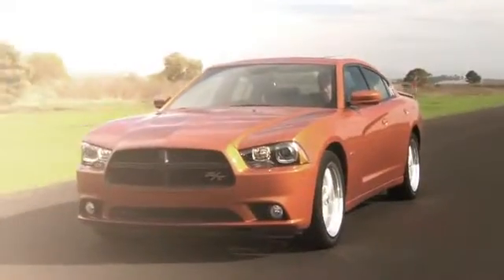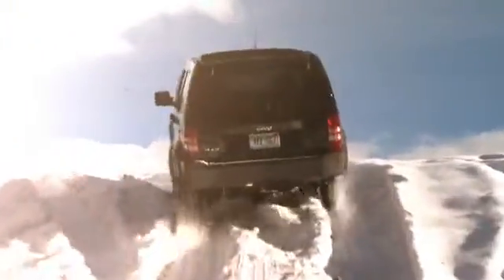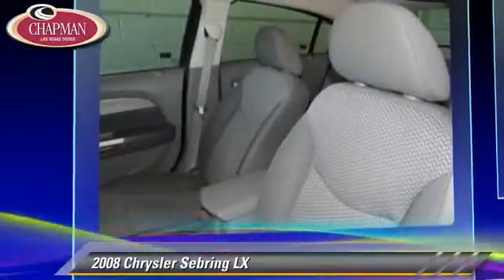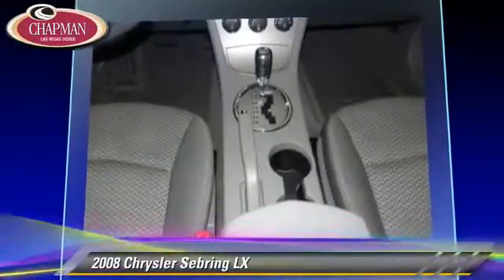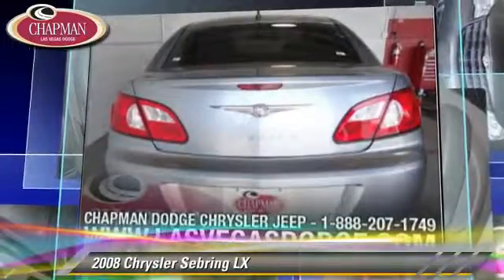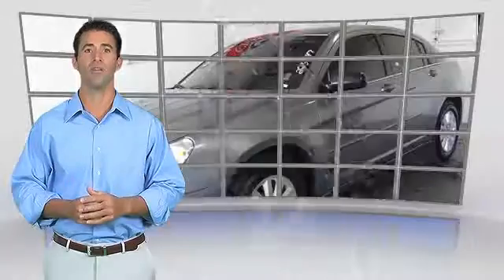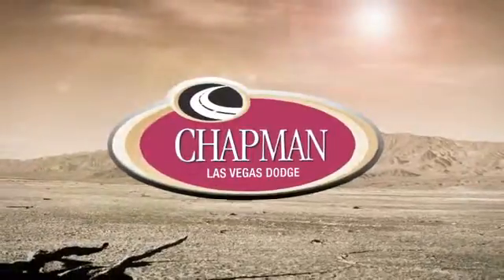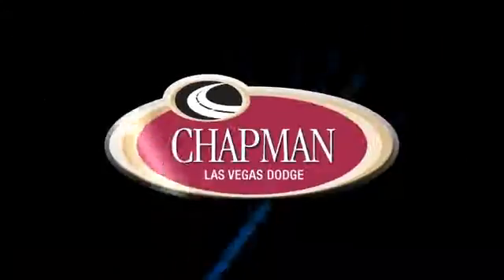Chapman Las Vegas Dodge Chrysler Jeep Ram, Las Vegas 89104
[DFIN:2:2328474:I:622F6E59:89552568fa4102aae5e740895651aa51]